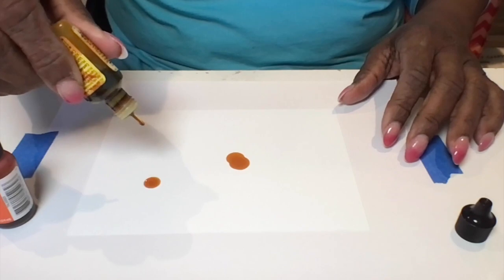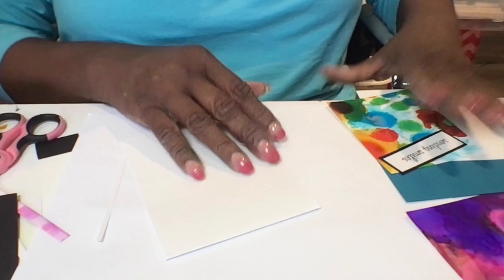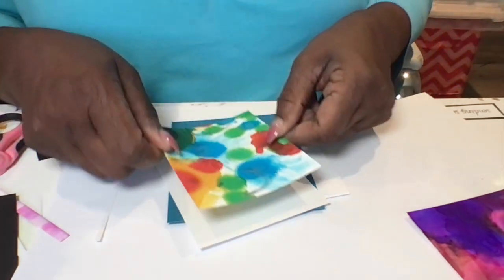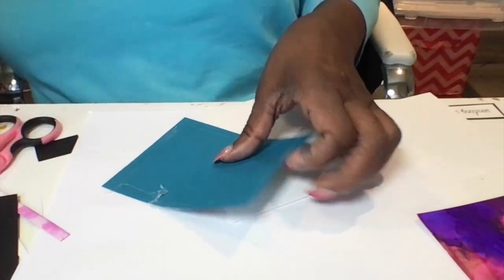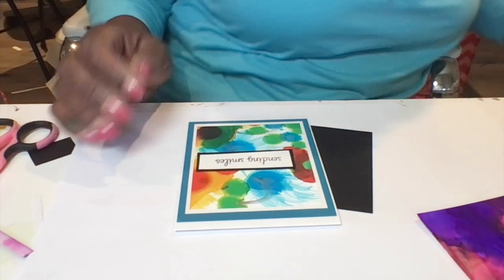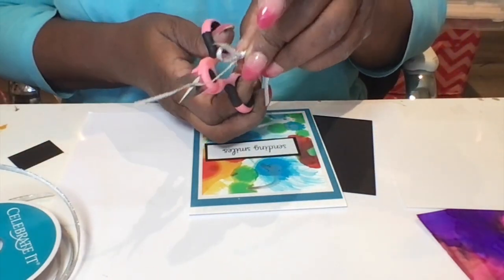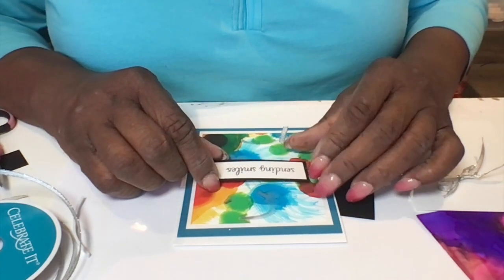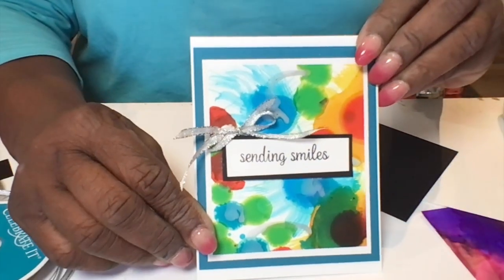Making a Card with Alcohol inks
This card is being made using alcohol inks and photo paper.  Such a fun craft to do using different color combinations.

Supplies you will need are: (all colors are what you like)
Cardstock White and black
Photo Paper
ATG Tape
Glue Elmer's All
Decorative Ribbon